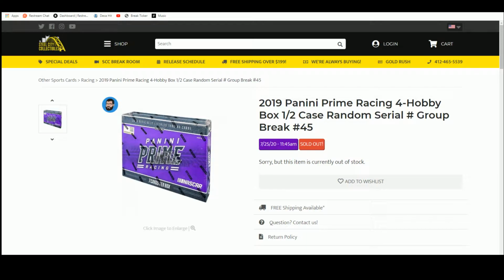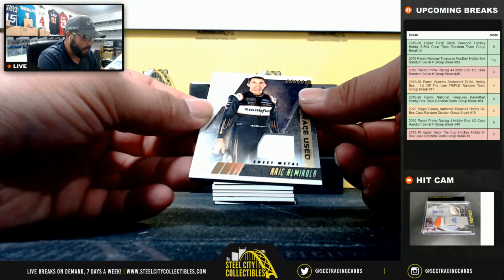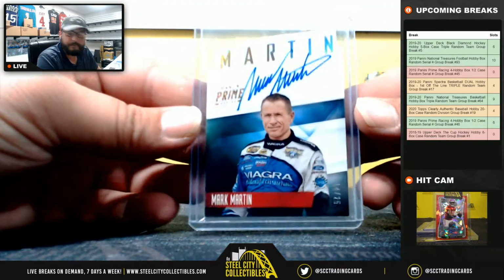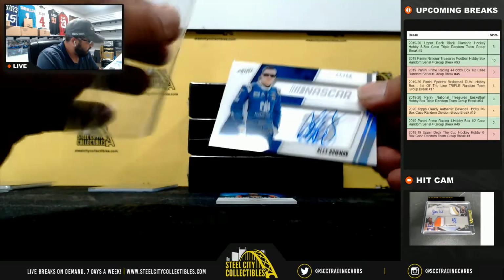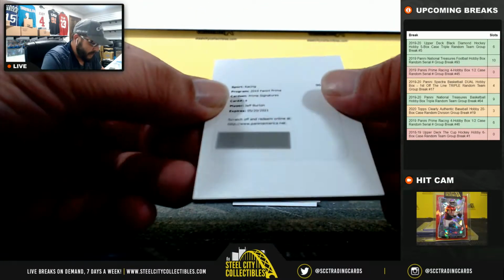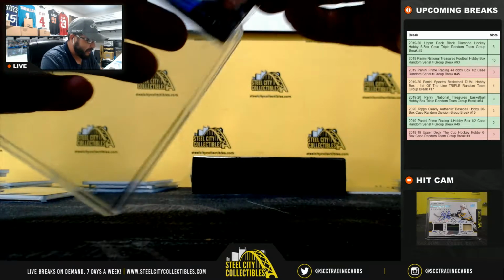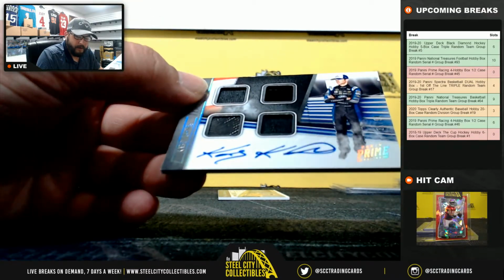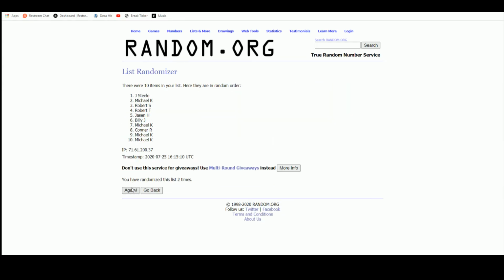2019 Panini Prime Racing 4-Hobby Box 1/2 Case Random Serial # Group Break #45